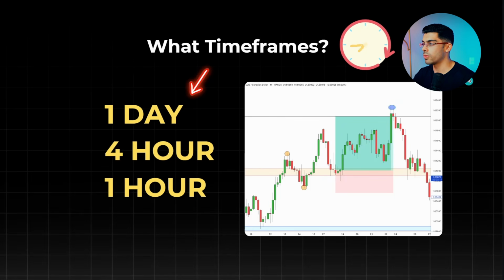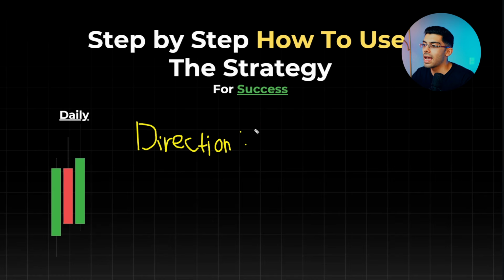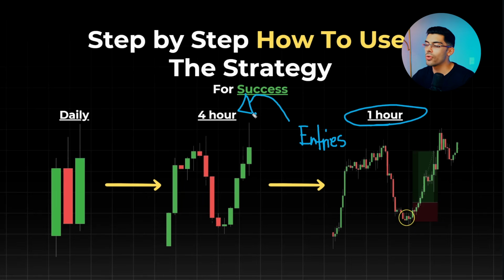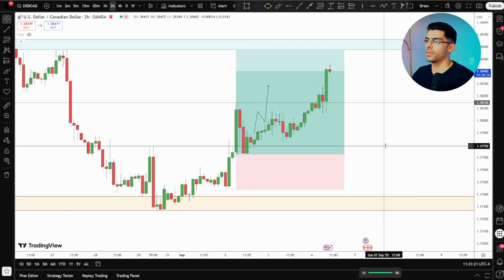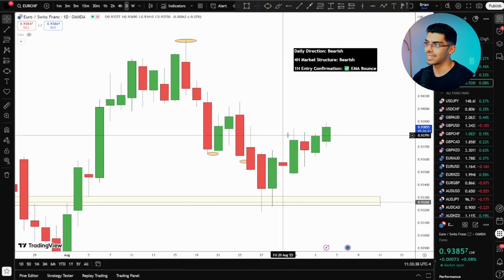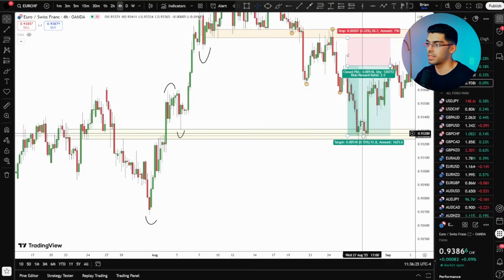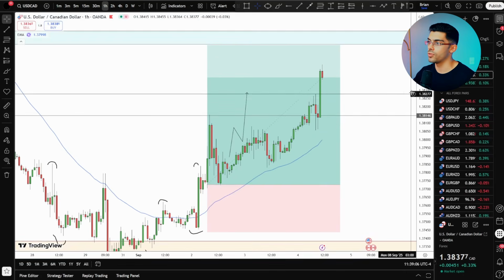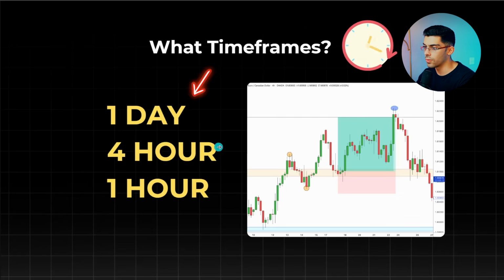The Swing Trading Strategy That Made Me Profitable - Forex